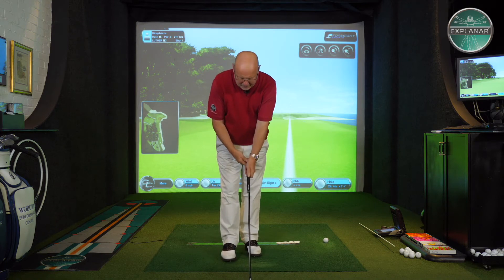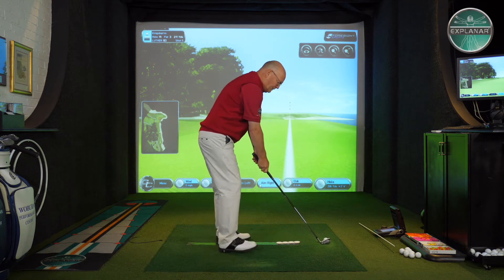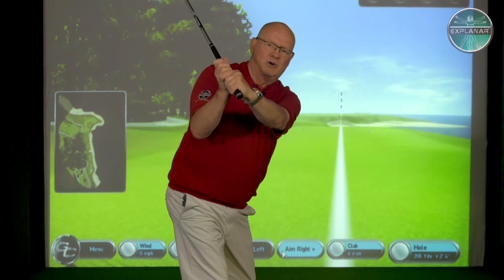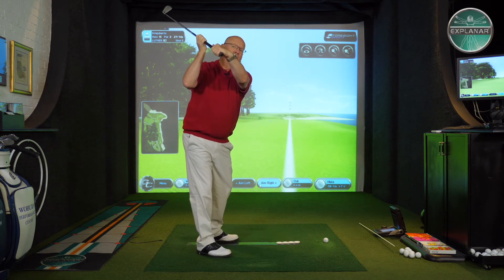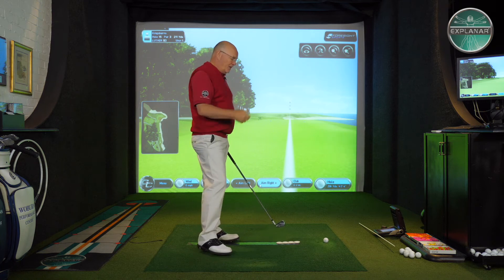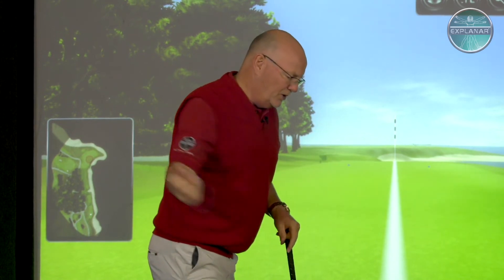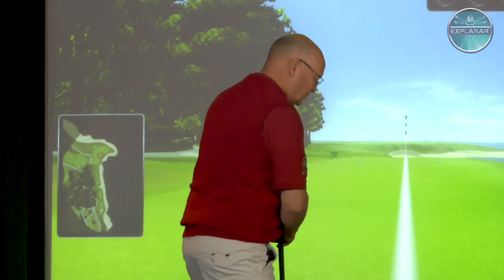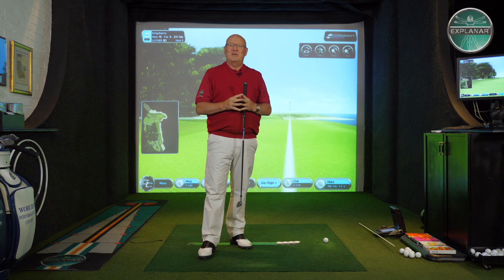Jon Rahm Dustin Johnson Bowed Wrists Right or Wrong? Part 1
Luther looks at Jon Rahm Dustin Johnson. Bowed Wrists Right or Wrong? Part 1
Two great golfers in Jon Rahm and Dustin Johnson. Let's look at their Golf Swings and Bowed Wrists is it Right or Wrong? This is part 1 next week part 2 will be available.